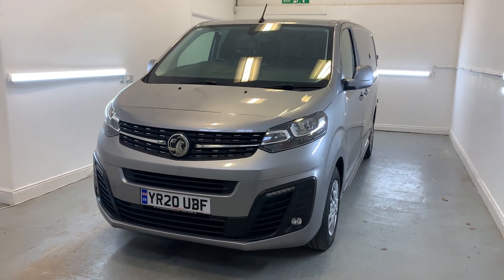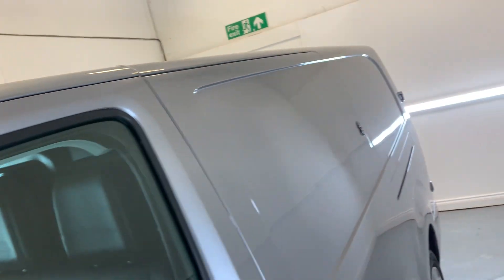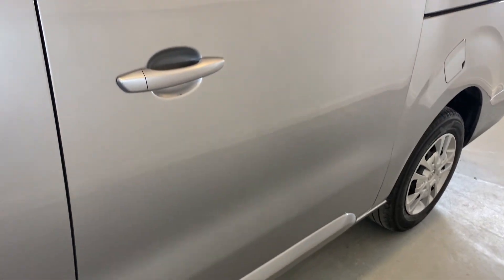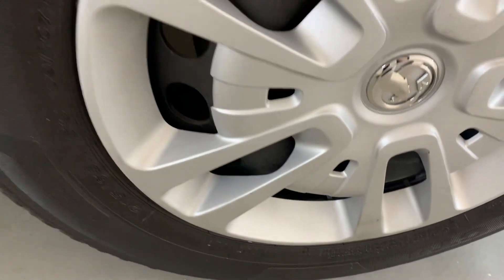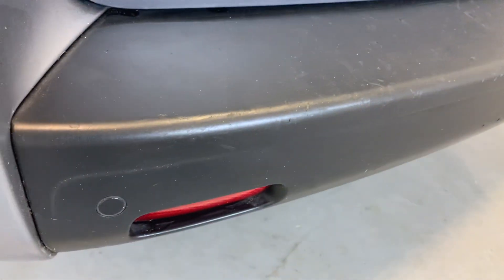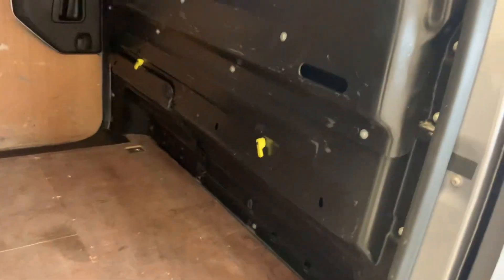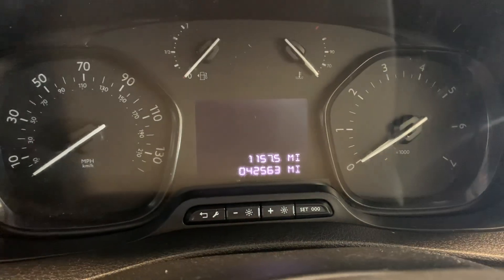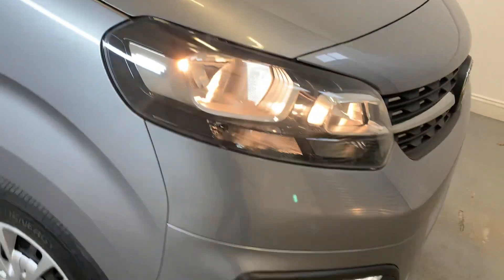VAUXHALL VIVARO 2020 - YR20UBF